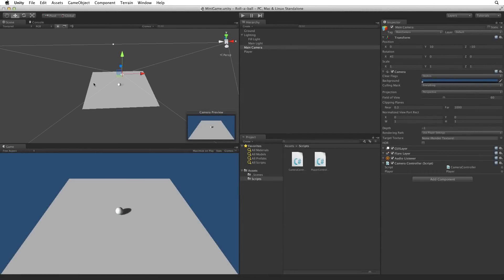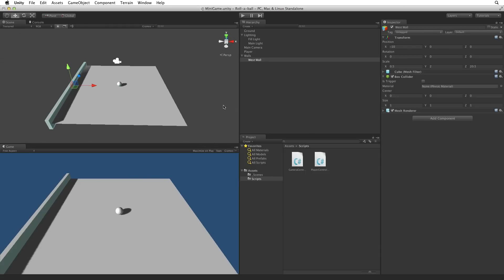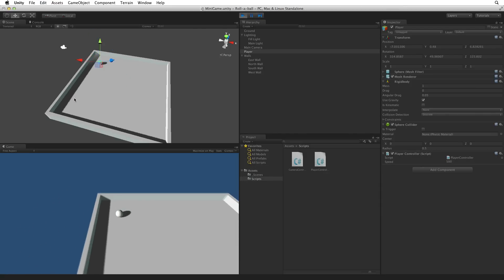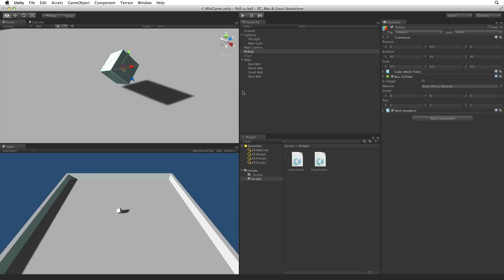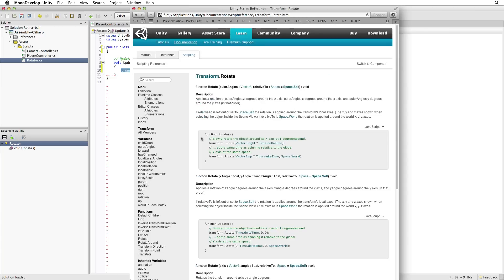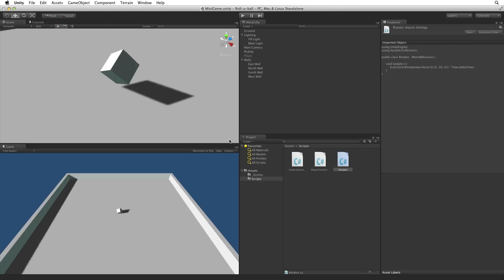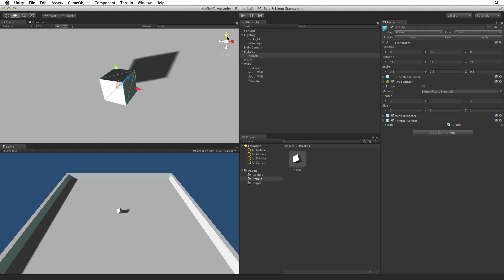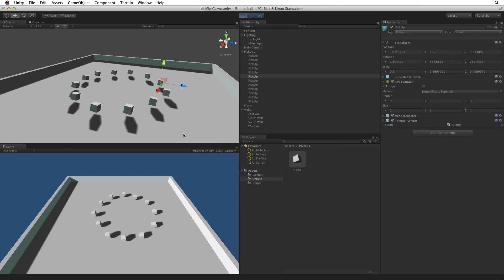(Unity 4) Play area & pick-up objects - 04 - Roll-a-ball - Unity Official Tutorials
Setting up the play area and creating pick-up objects.